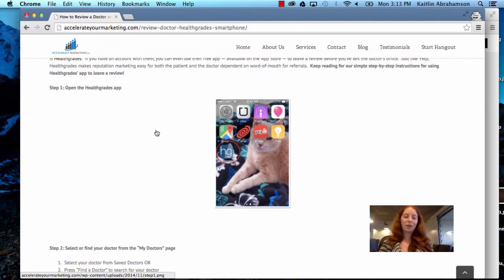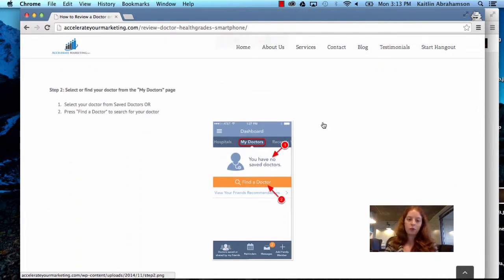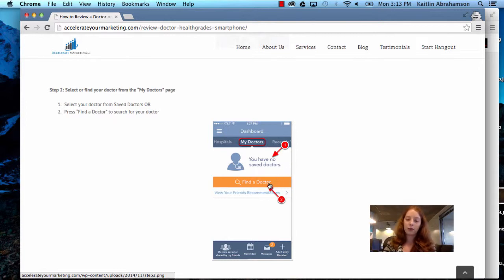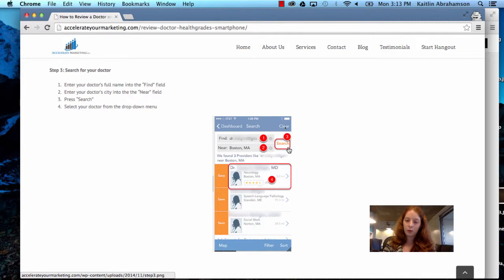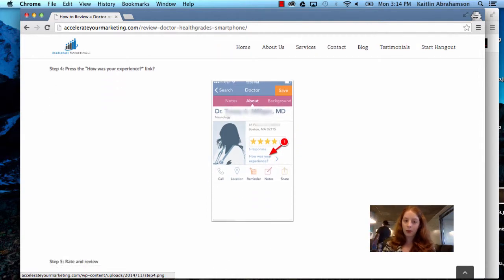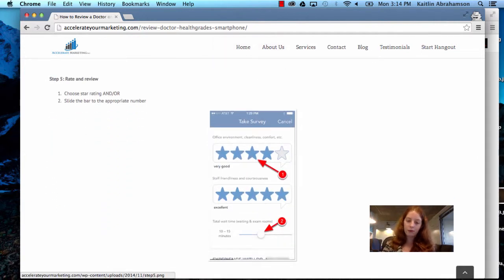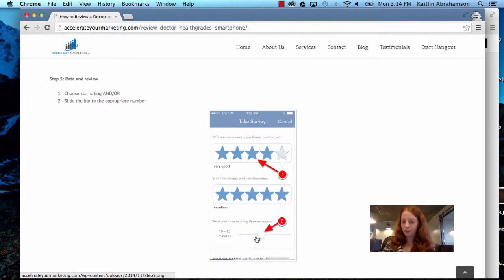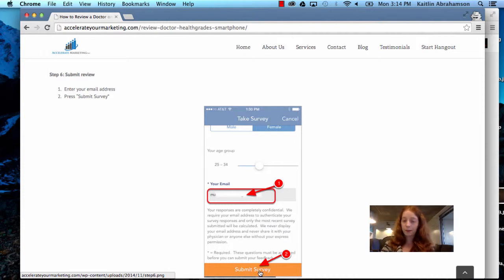How to Use Healthgrades' Smartphone App for Reviews | Accelerate Marketing | San Diego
Social proof marketing for medical practitioners has never been easier!  Follow along at the related blog post